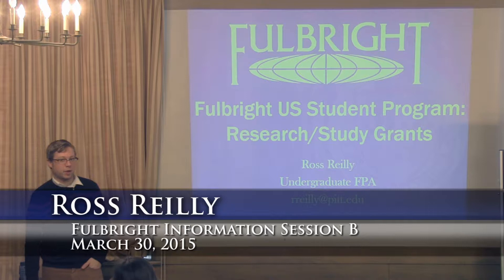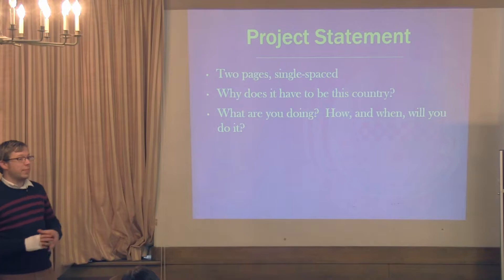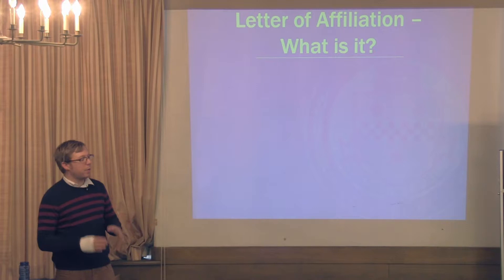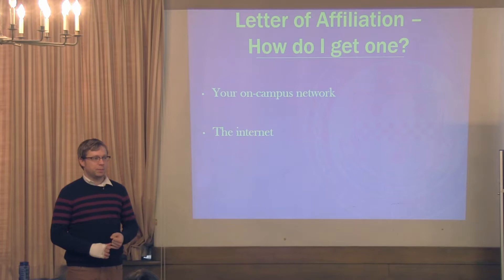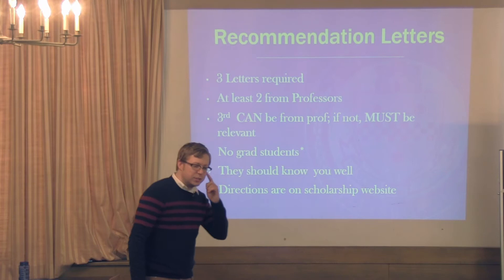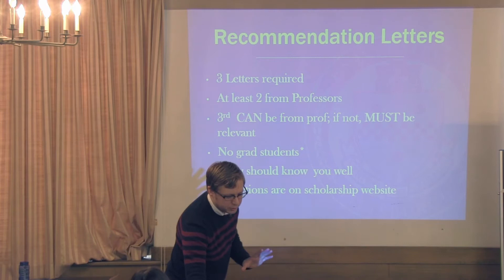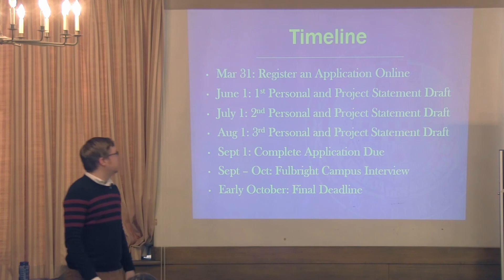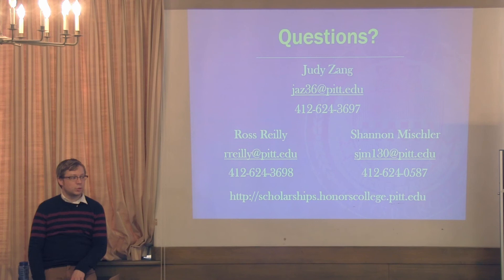UHC Scholarships Info Session -- Fulbright (Research/Study)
An introduction to the University of Pittsburgh's application process for research/study grants.